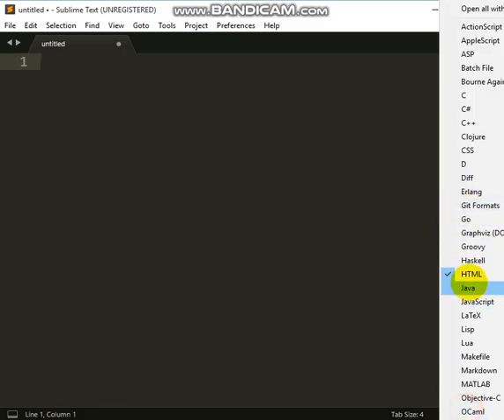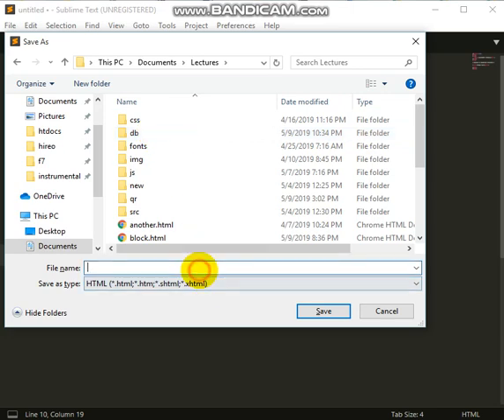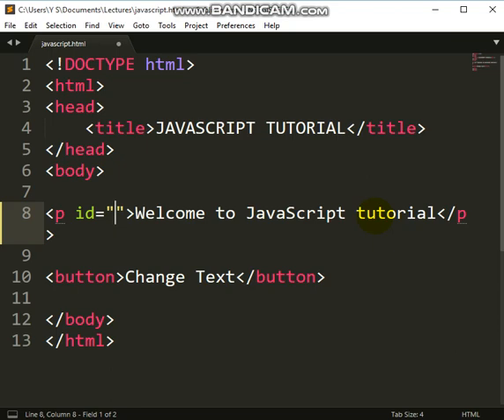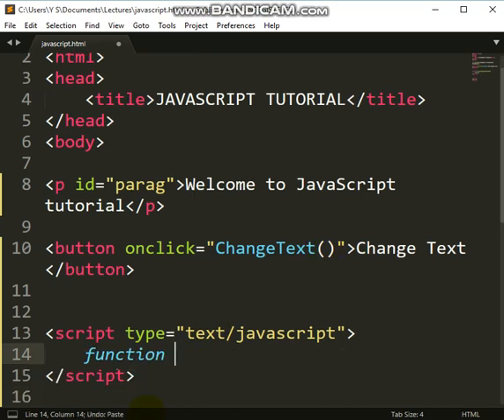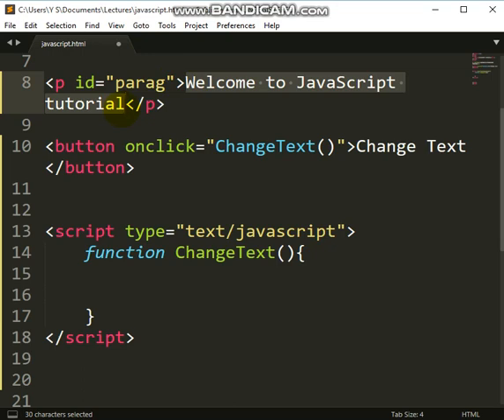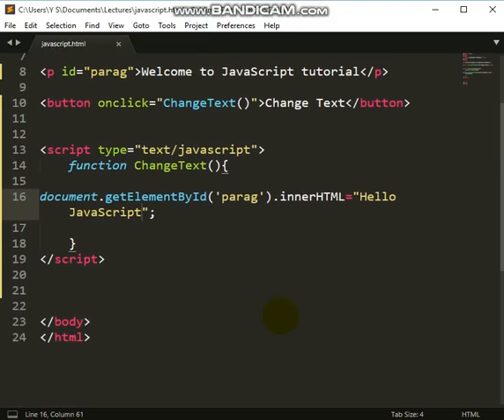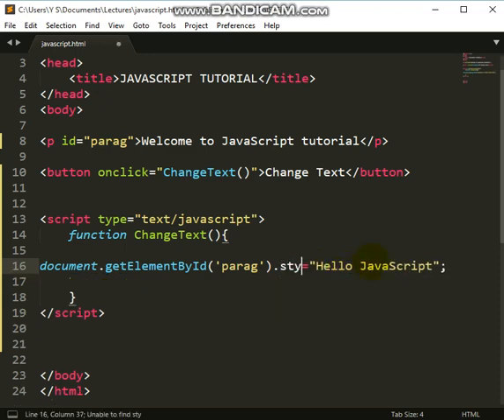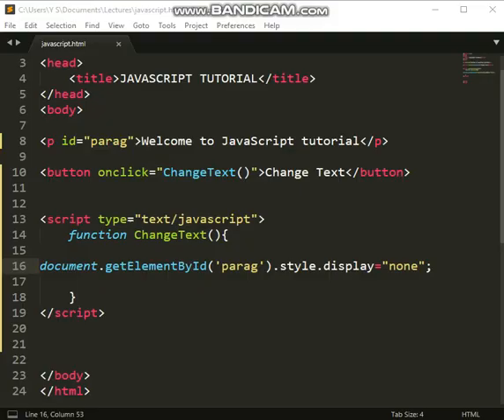JavaScript Episode 1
Why Learning JavaScript?
JavaScript is among the most powerful and flexible programming languages of the web. It powers the dynamic behavior on most websites, including this one.

Take-Away Skills:
You will learn programming fundamentals and basic object-oriented concepts using the latest JavaScript syntax. The concepts covered in these lessons lay the foundation for using JavaScript in any environment.

Up Next:
After learning JavaScript basics (up through the Objects lesson), try applying JavaScript to:

Build games
Build interactive websites
Build web applications with React
Why Learn JavaScript?

Build games
Build interactive websites